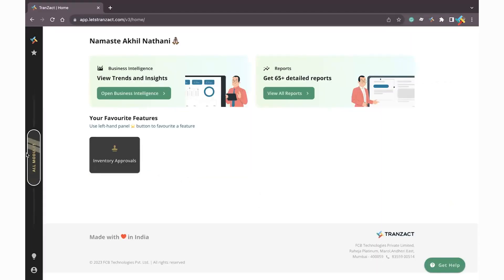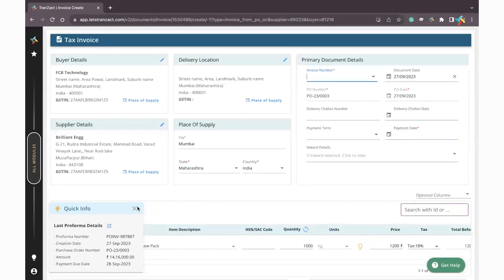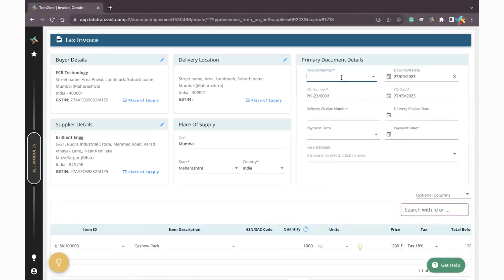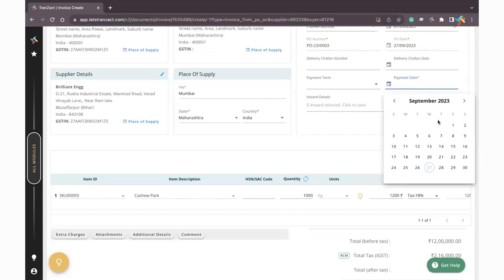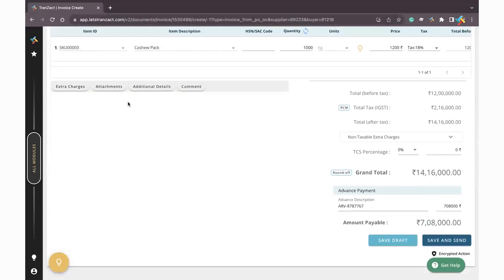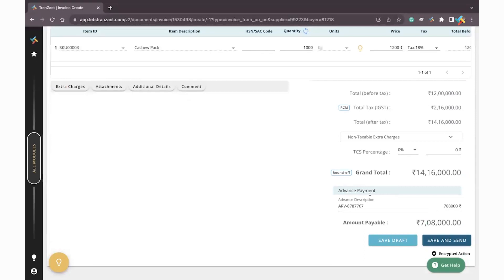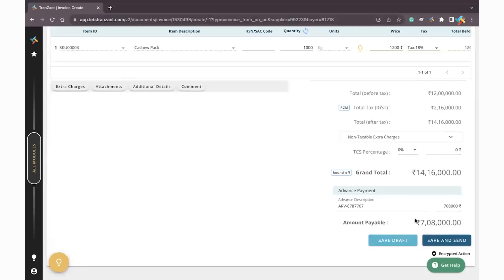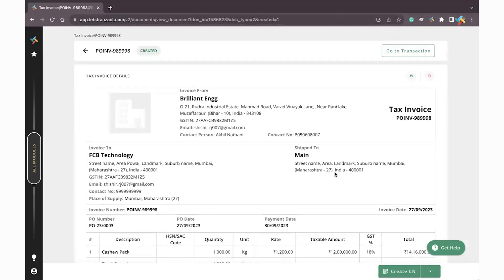How to punch Purchase Invoice against a PO on TranZact?